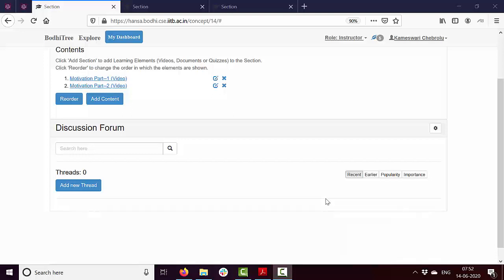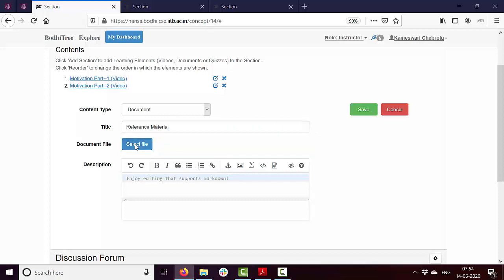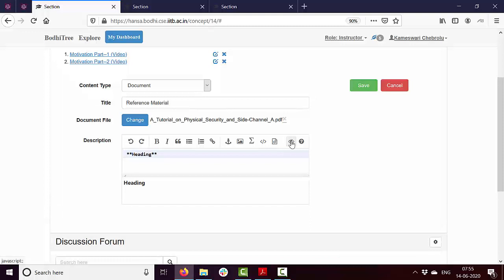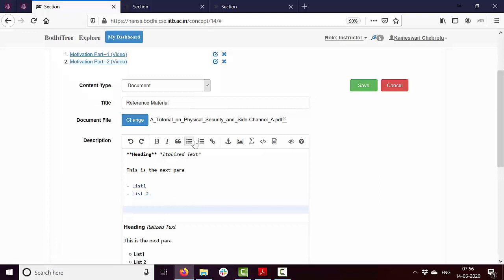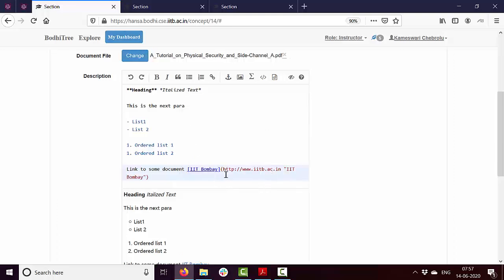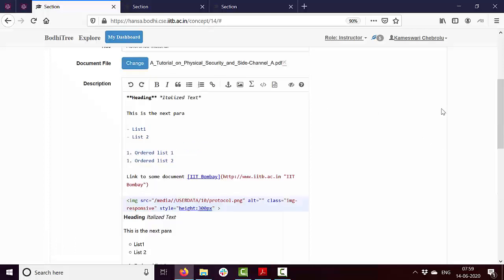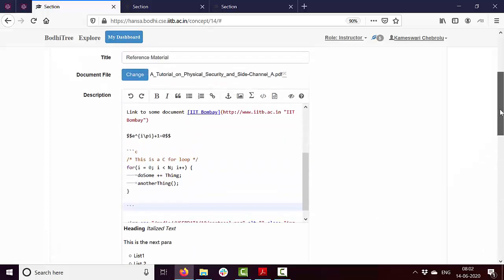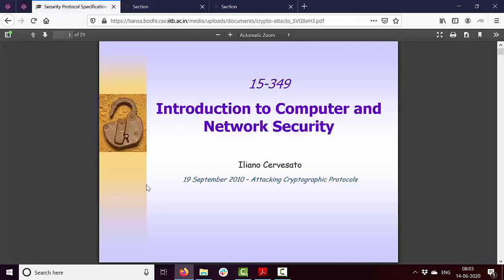2.4 Adding Document and Other Files